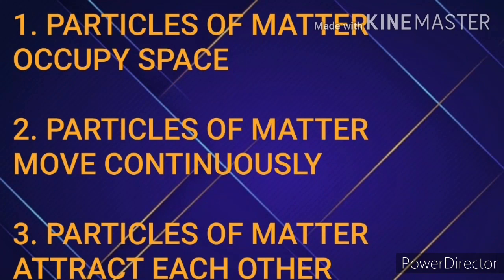MATTER IN OUR SURROUNDINGS PART 2